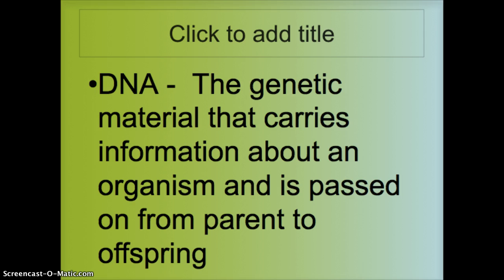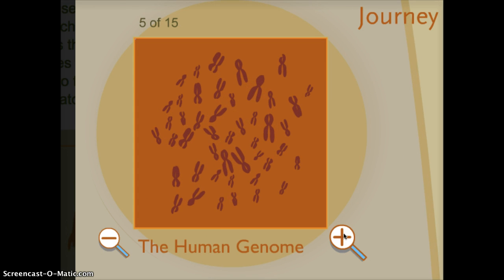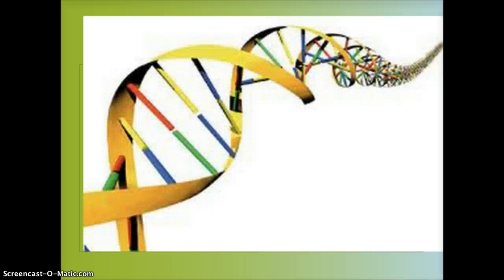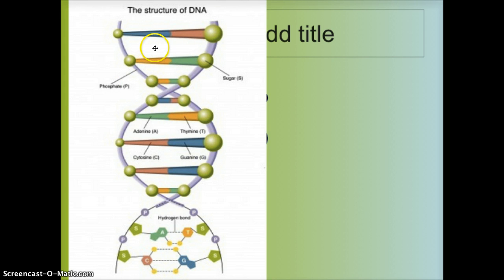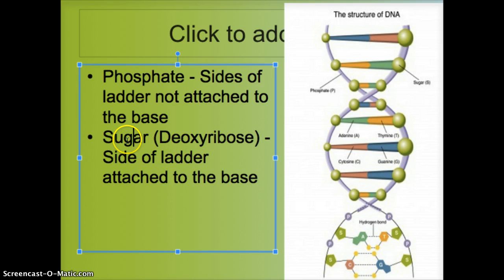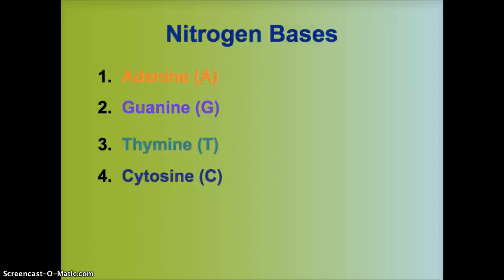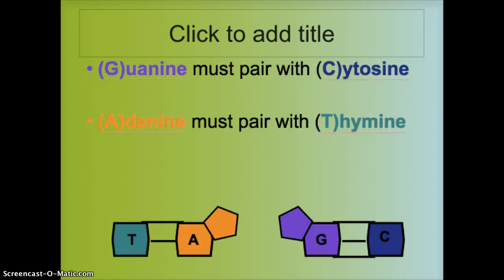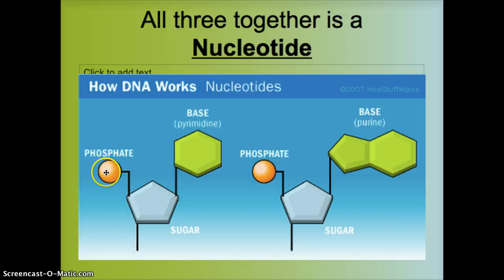Mr. Niemis' Flipped Lessons - DNA